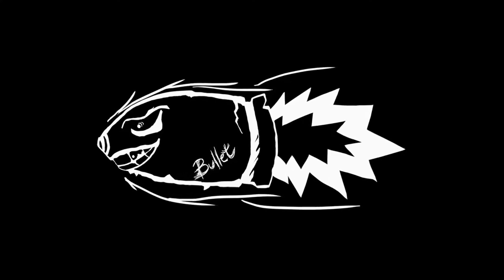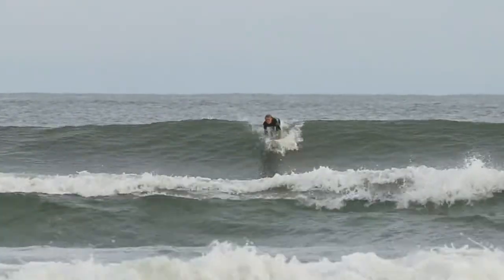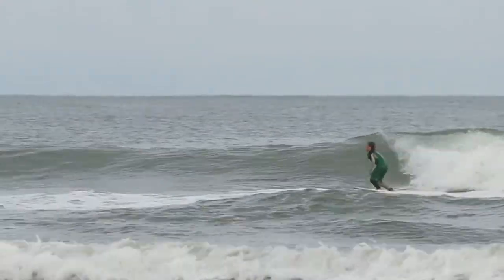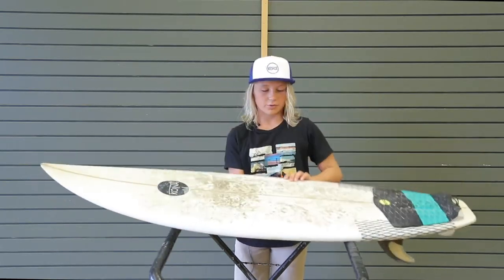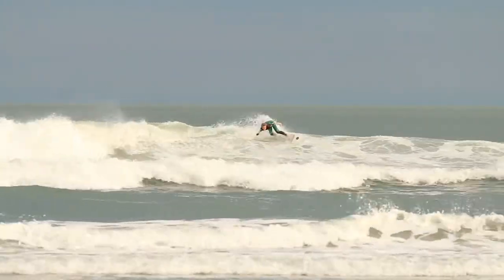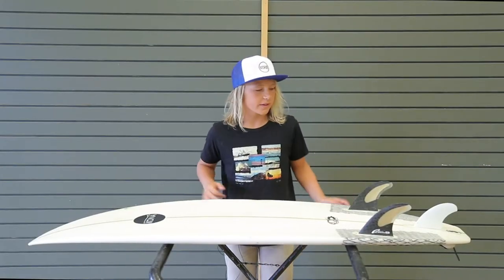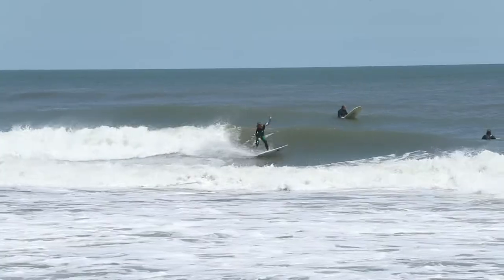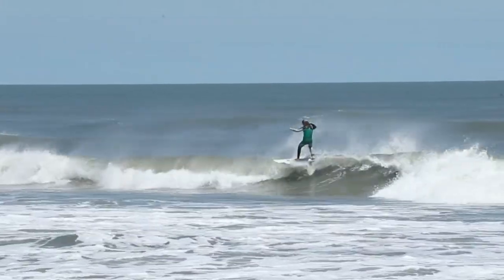Team Rider Kaiden Cameron's review on the Bullet